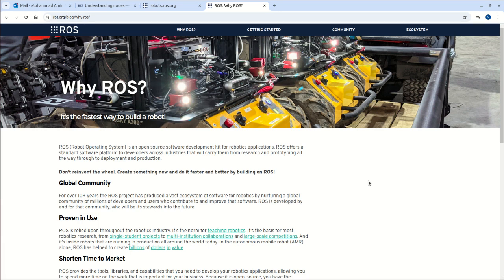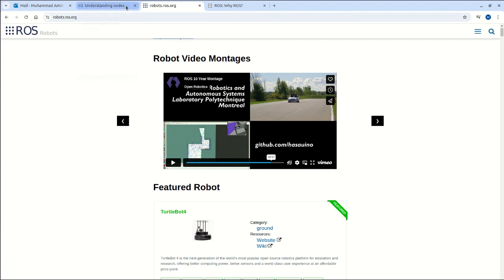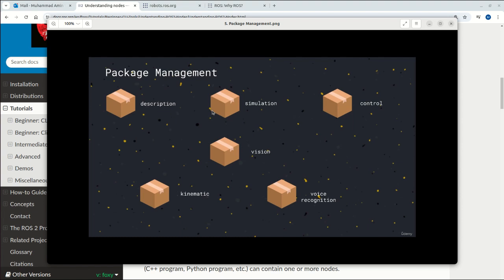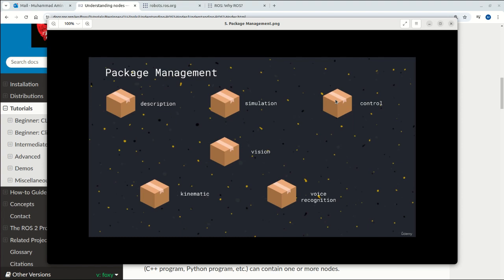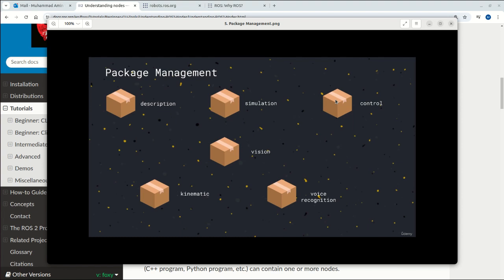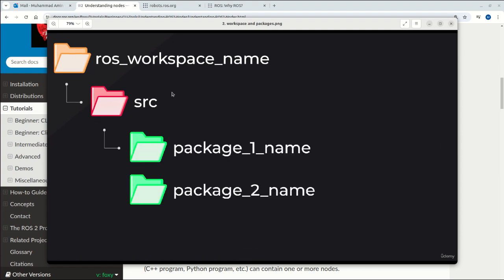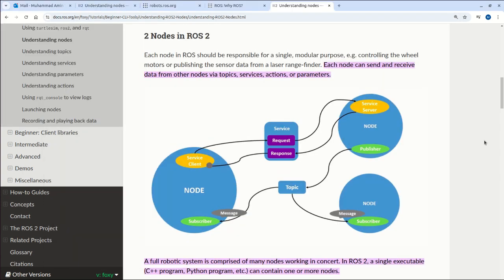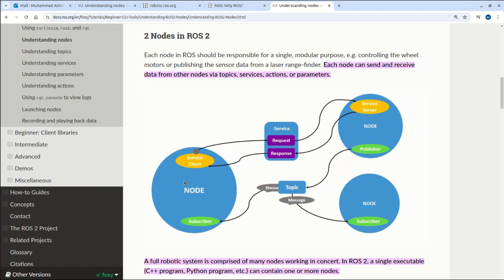1 Intro to ROS Workspace, Packages, Nodes, Topics